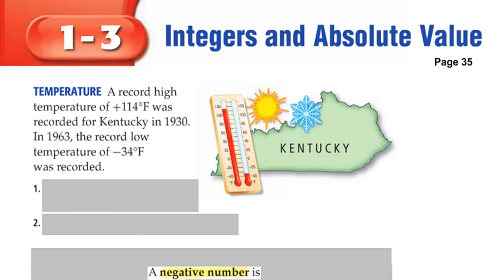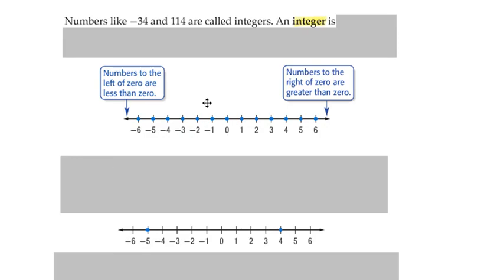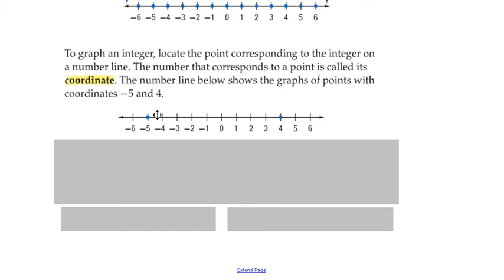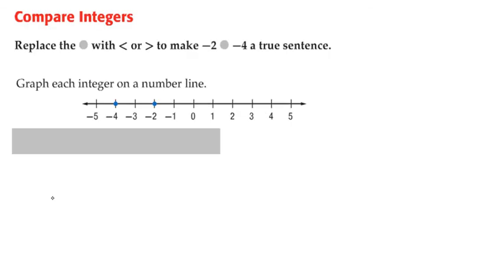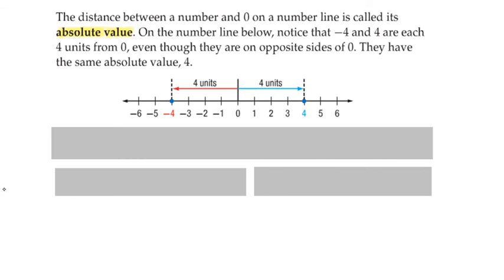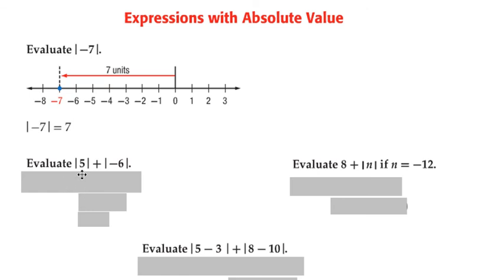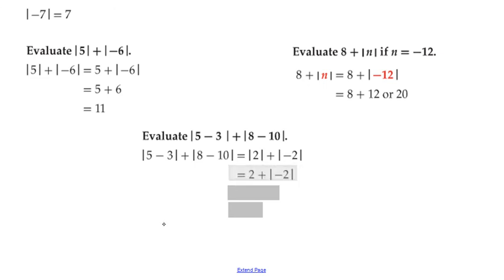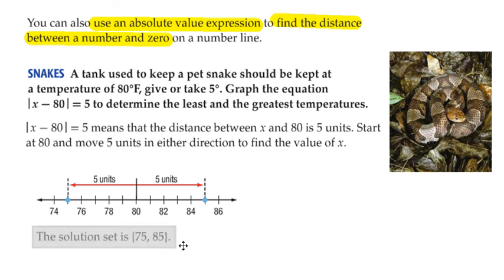1-3 Integers & Absolute Value